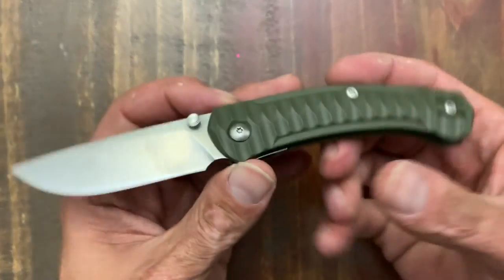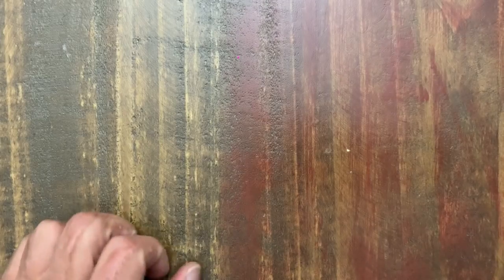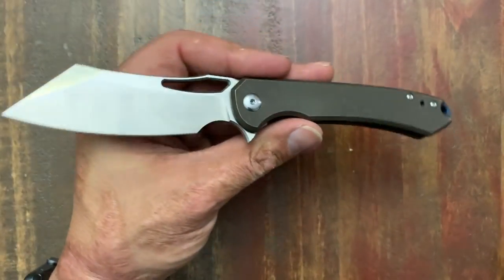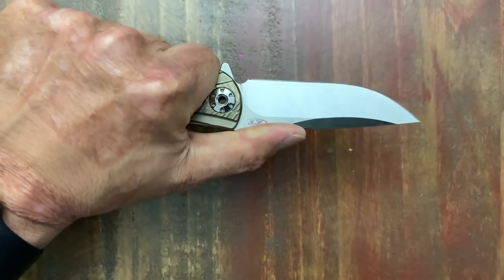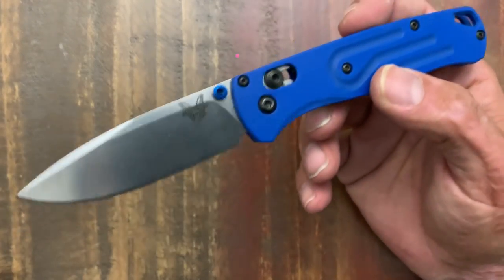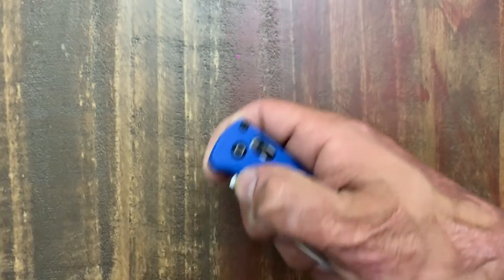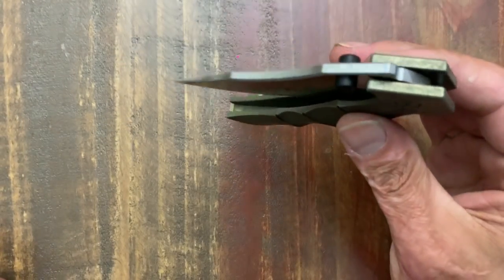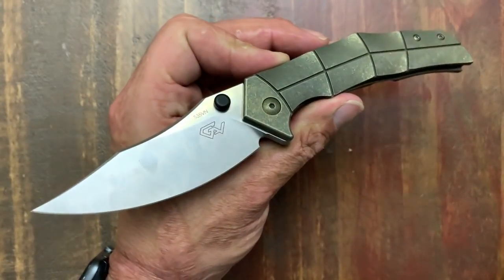Best Knives of 2018 over $100